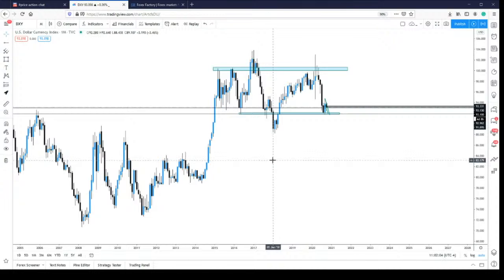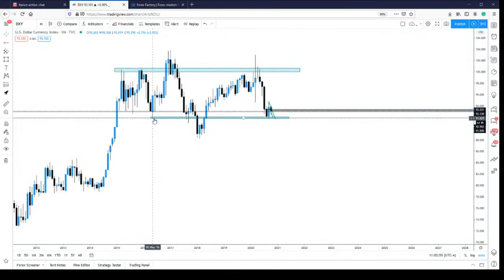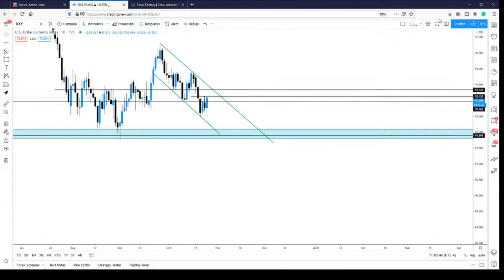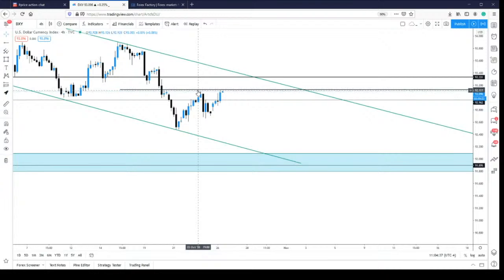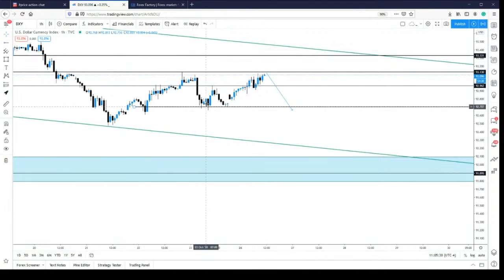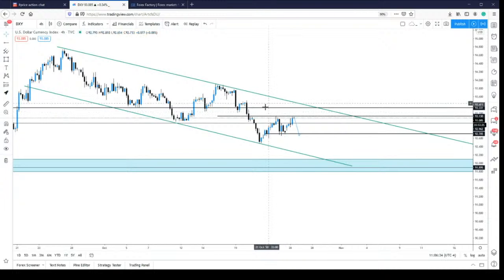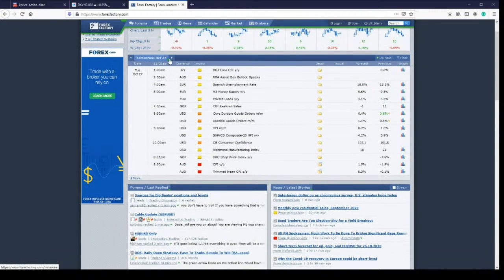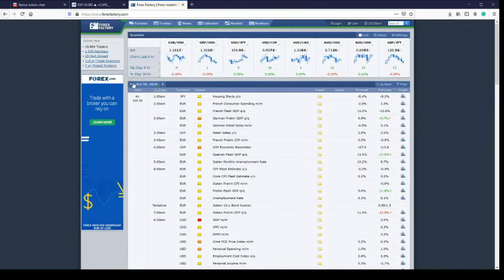Price Action New York Live Session with RP Forex